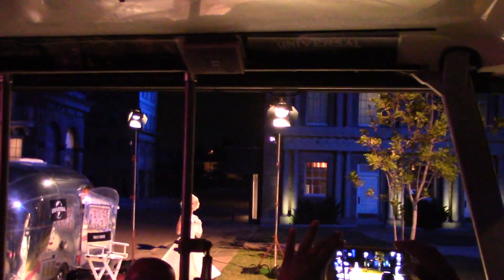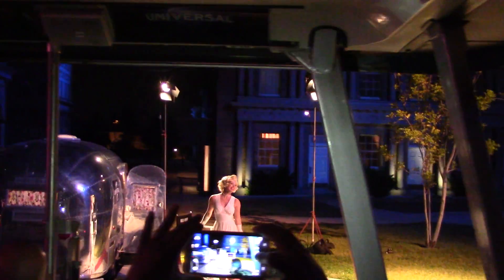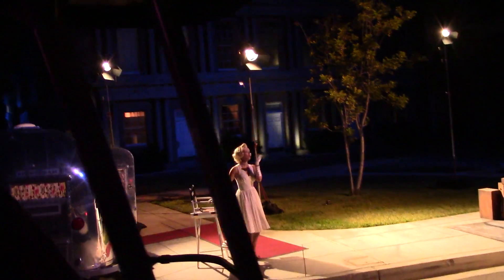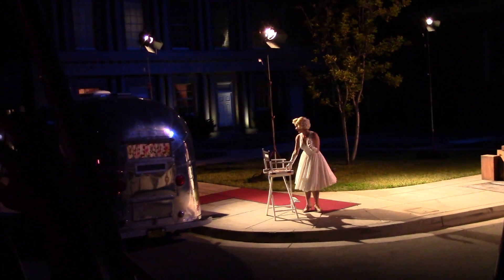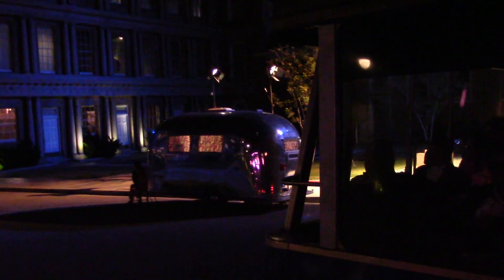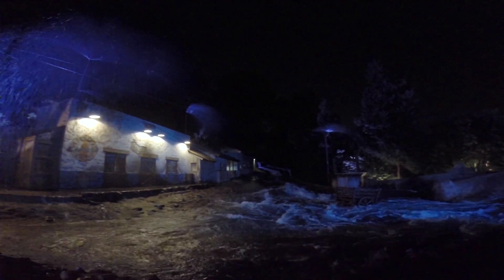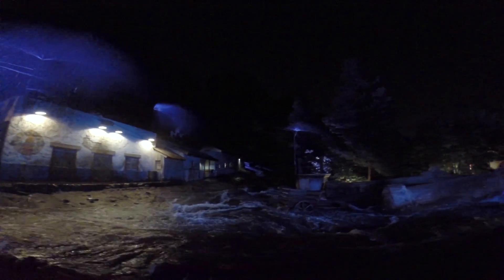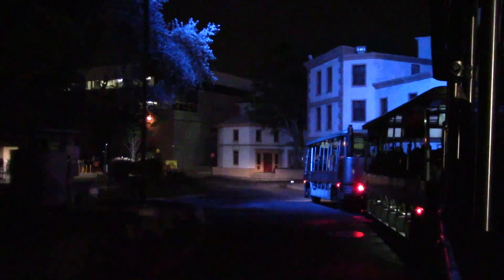FIRST NIGHT! Night Tram Rehearsal - Universal Studios Hollywood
5-24-15 Tonight was the very first rehearsal of the Night Tram at Universal Studios Hollywood. This video is a truncated version of the tram tour showing off the new night time additions. On the tram you get to see real live actors such as Frankenstein, projection effects, and night time lighting for the entire tram route. The Night Tram will be running from July 4th to Labor day on weekends!